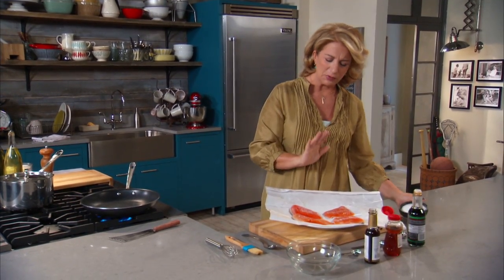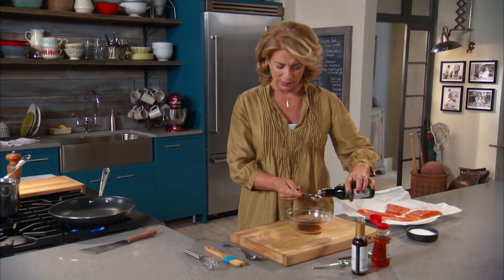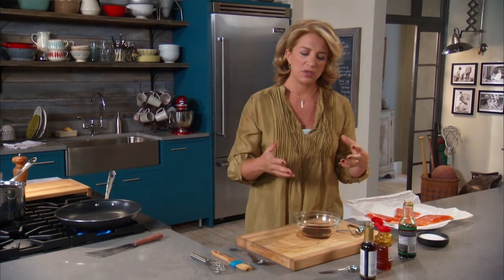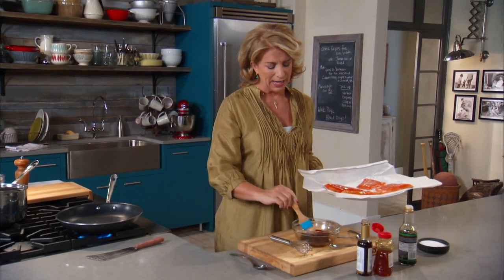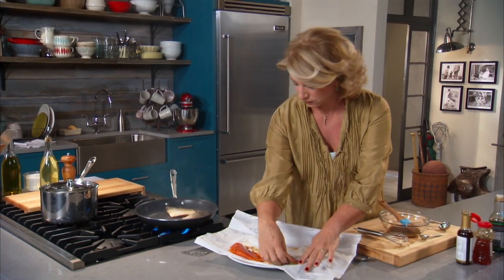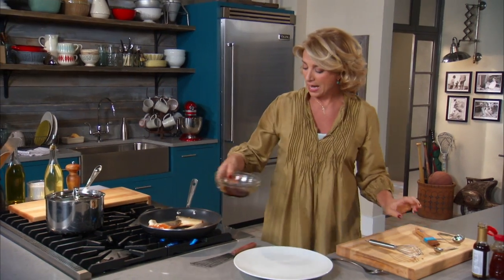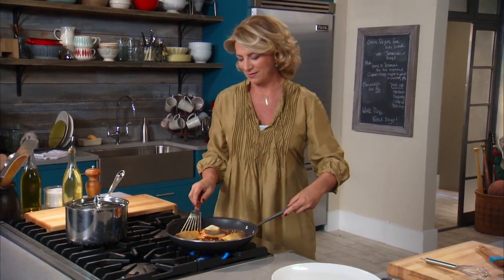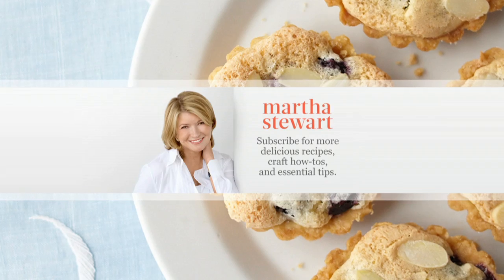Seared Arctic Char with Teriyaki - Mad Hungry with Lucinda Scala Quinn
Lucinda Scala Quinn puts the final touches on her seared Arctic char fish dish. She also plates the white rice and spinach oshitashi to complete her Japanese restaraunt inspired meal.